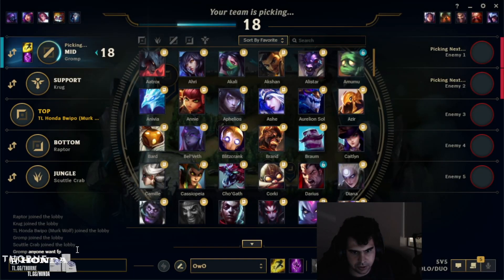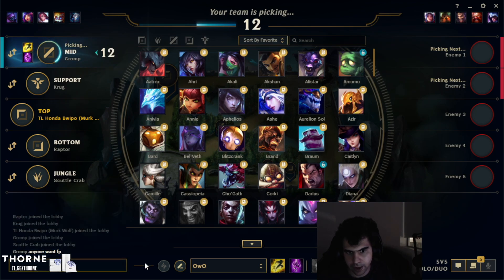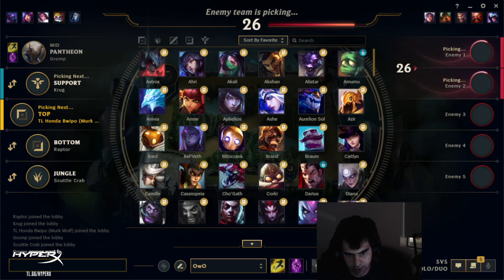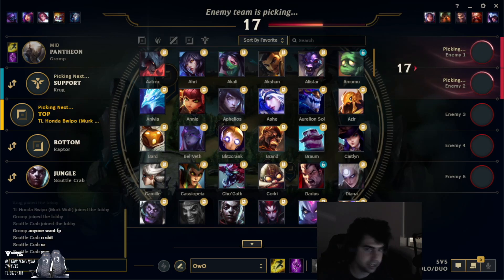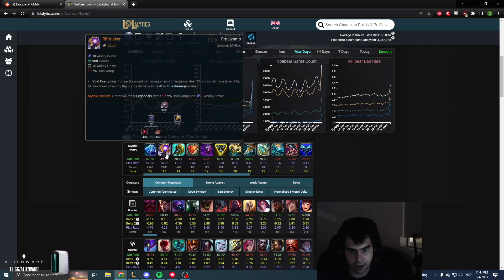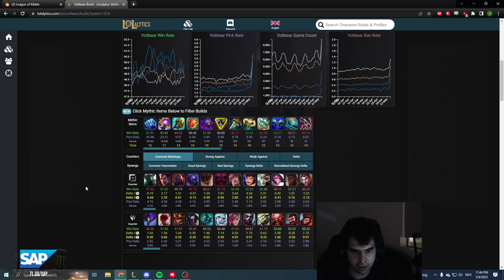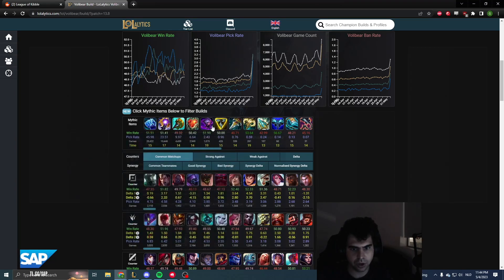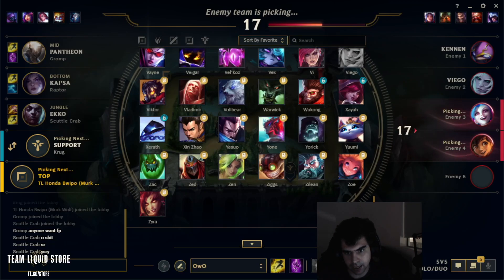Bwipo's thoughts on Volibear items